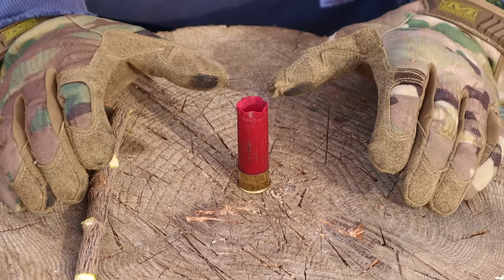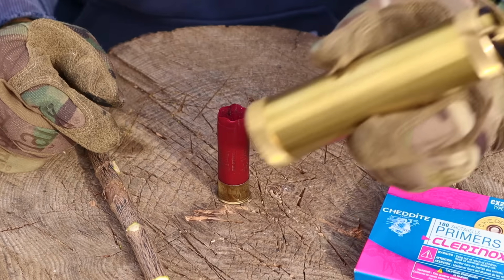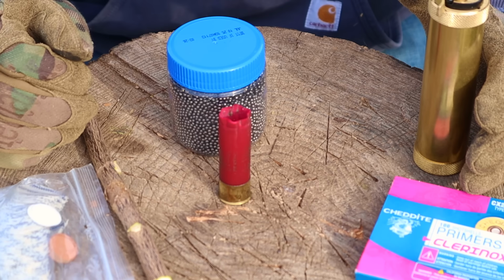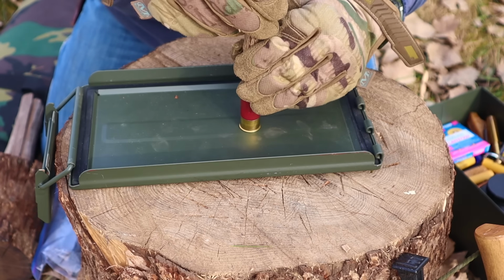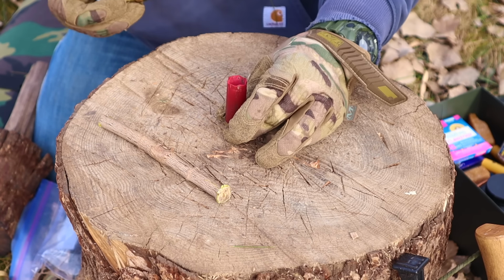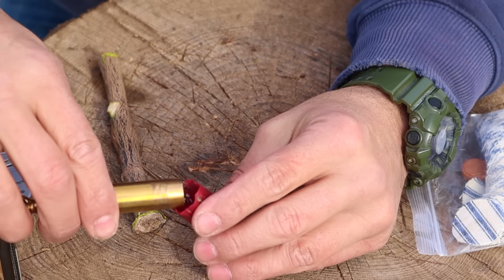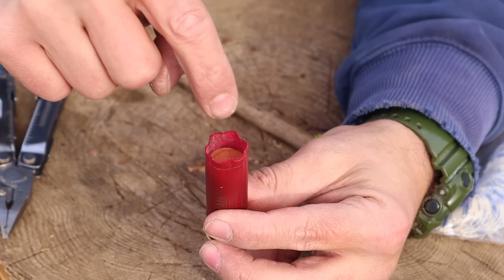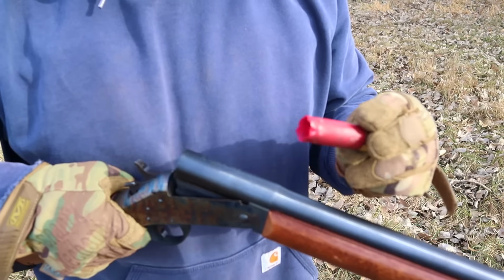How to Reload a Shotgun Shell in the Field for Survival! - AKA - Hot Load!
How to Re-Load a Shotgun Shell for Survival Hunting!

Survival Gear List: